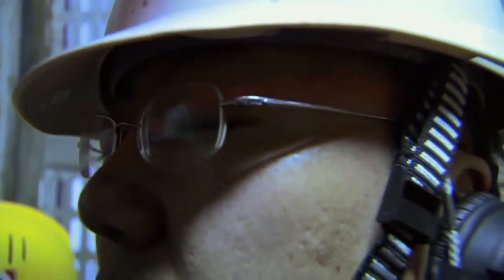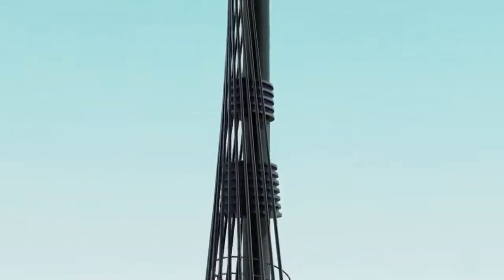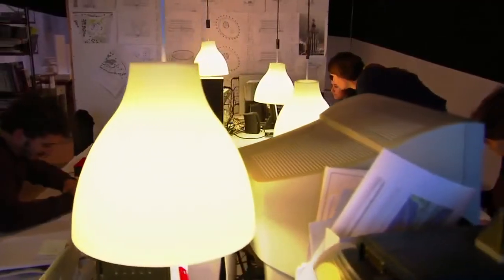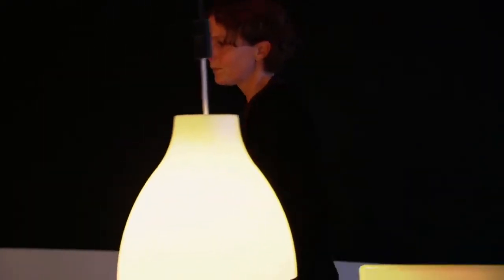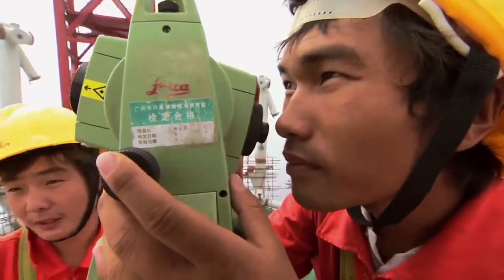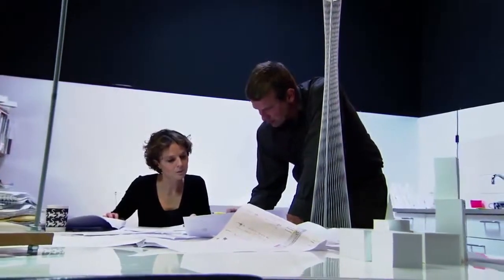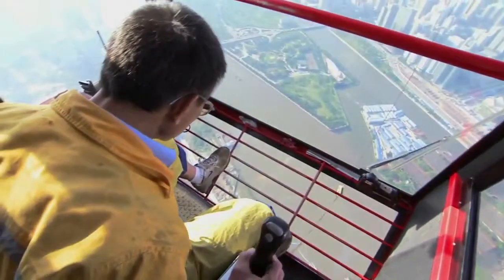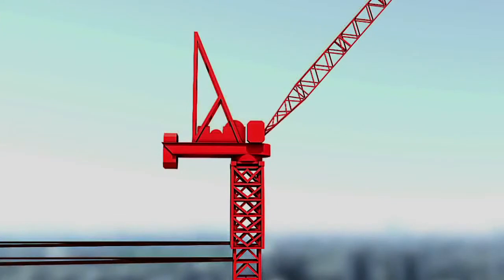MegaStructures World's Tallest TV Tower english Documentary Part 1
Guangzhou (Chinese: 广州; pinyin: Guǎngzhōu) — known historically as Canton or, less commonly, Kwangchow[4] — is the capital and largest city of Guangdong province, People's Republic of China. Located on the Pearl River, about 120 km (75 mi) north-northwest of Hong Kong and north-northeast of Macau, Guangzhou is a key national transportation hub and trading port.[5] One of the five National Central Cities,[6] it holds sub-provincial administrative status.